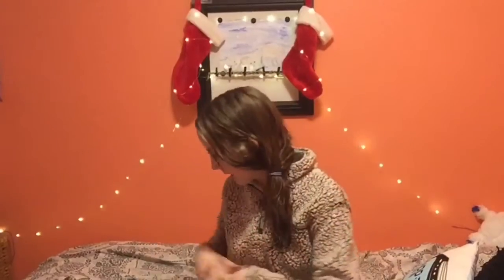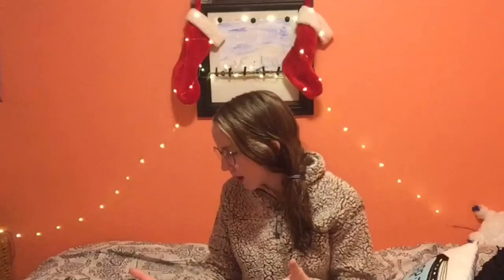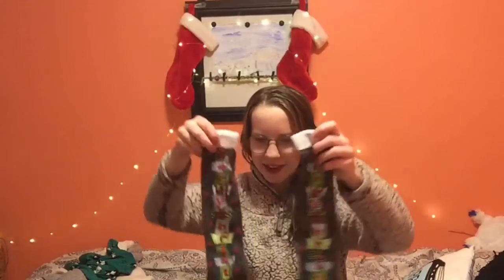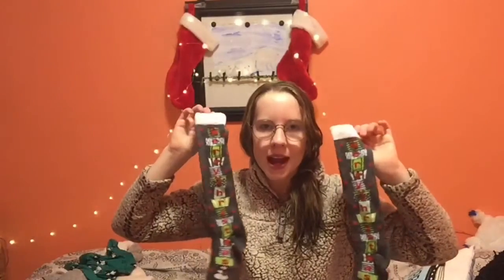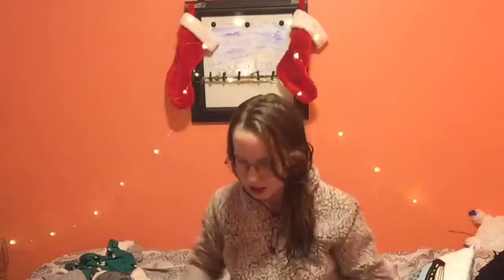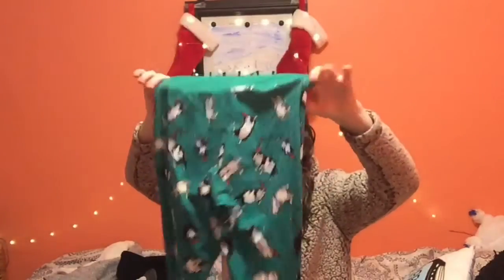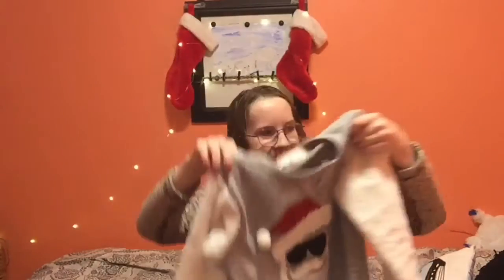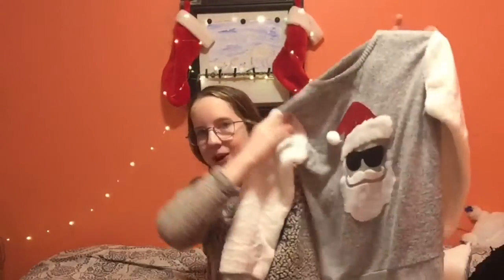Christmas/Winter Must Haves 2019☃️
Here is a list of my winter FAVOURITES❄️  Basically things I could not live without during this time of year!